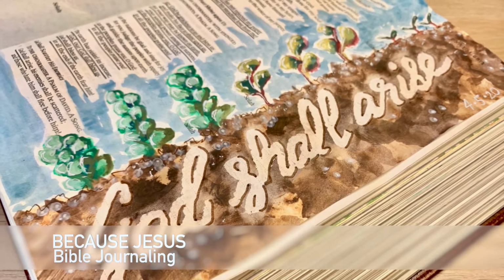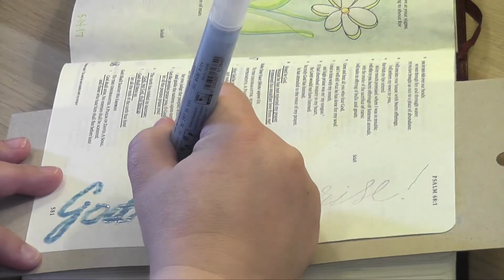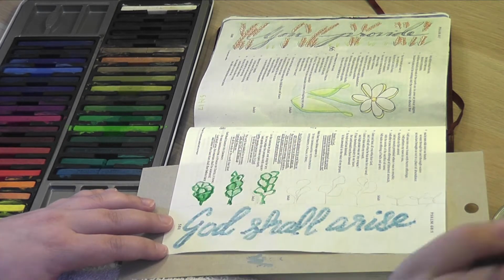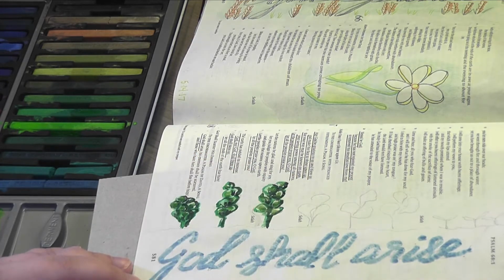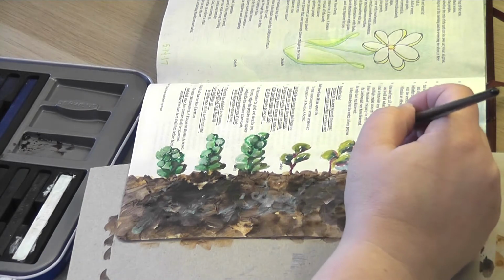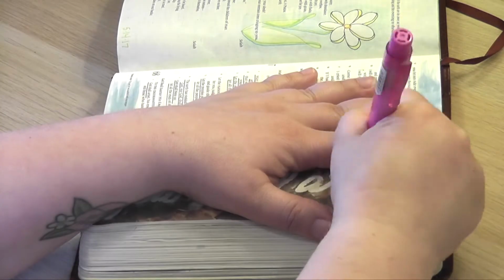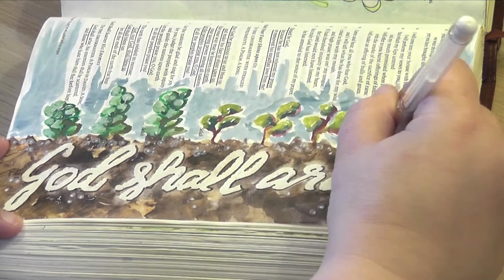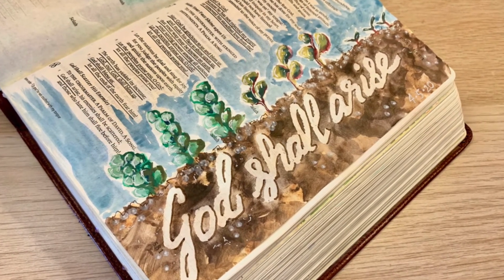Bible Journaling Using Masking Fluid: God Shall Arise (Psalm 68)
SKIPPING STONE (list of favorites below!)

***My Favorite Bibles and Art Supplies:***
(Some product may be provided by manufacturers for review and use. It helps me keep my channel going!)
ESV Single Column Journaling Bible by Crossway
ESV Journaling Bible, Interleaved edition by Crossway
NLT Inspire Bible
NLT Inspire Bible, large print
NLT Reflections Bible, blue hardcover
The Complete Guide to Bible Journaling
GraceLaced Book
Bible Journaling: Celebrating God’s Promises
Bible Journaling: Everlasting Hope
Bible Journaling: Trusting in God
Bible Journaling: Honoring the Spirit
Art of Bible Journaling
Masking Fluid Pen
Tombow Fudenosuke Brush Pens
Faber-Castell PITT Artist Pens, Writing set red/orange
Faber-Castell PITT Artist Pens, Writing set blue/green
Faber-Castell PITT Artist Pens, metallic
Faber-Castell PITT Artist Pens, brush 24-pack
Crayola Colored Pencils
Faber-Castell Polychromous Colored Pencils
Prismacolor Premier Colored Pencils
Bostitch Quiet Sharp 6 electric pencil sharpener
Crayola Twistable Colored Pencils (available at Walmart)
Office Depot brand Vellum, 30 lb. inkjet/laser (available at Office Depot)
Derwent Inktense Pencils
Faber-Castell Watercolor Pencils
Reeves Tube Watercolors
Kuretake Watercolors